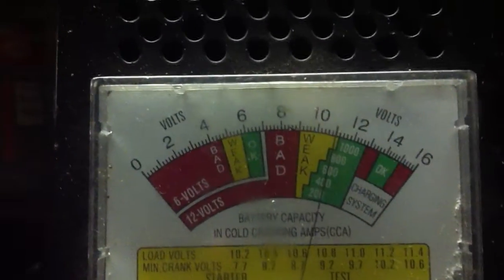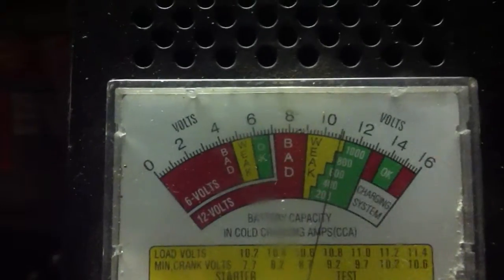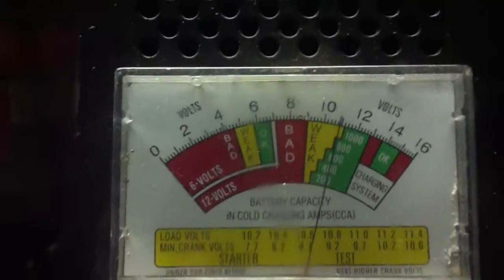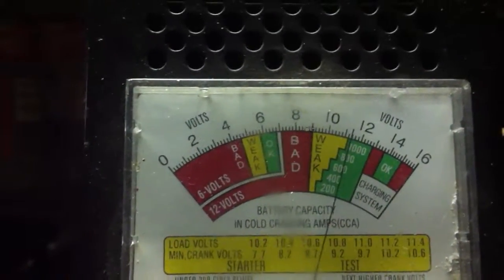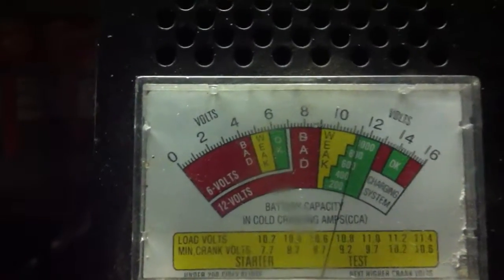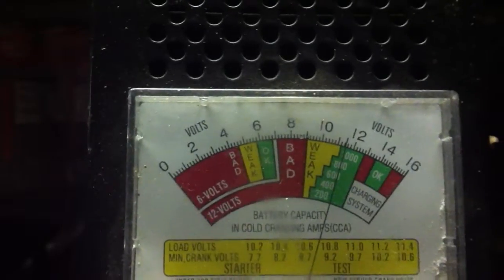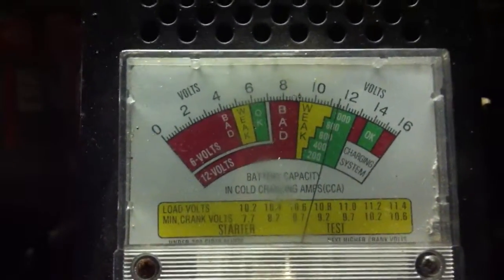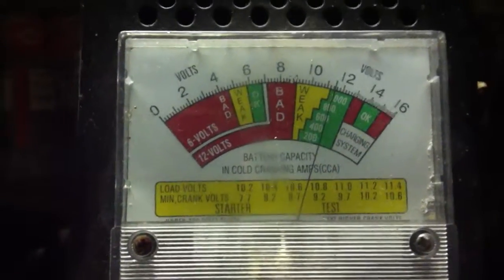oldblue batterie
chinese old almost dead batteries